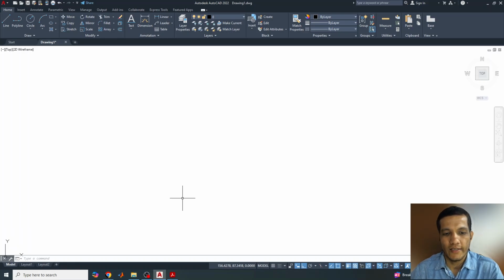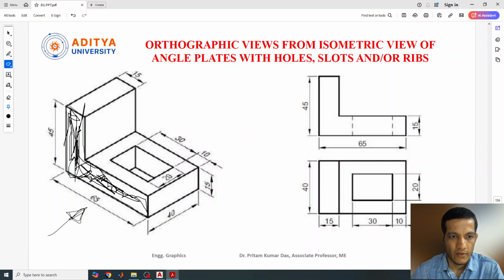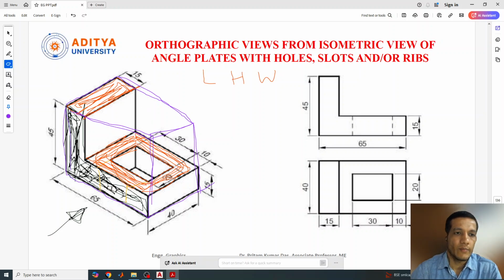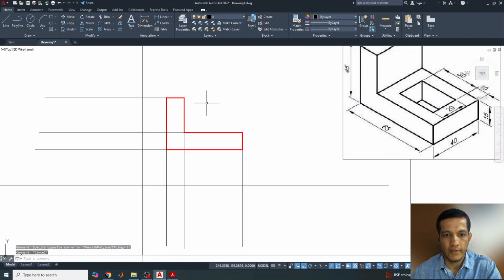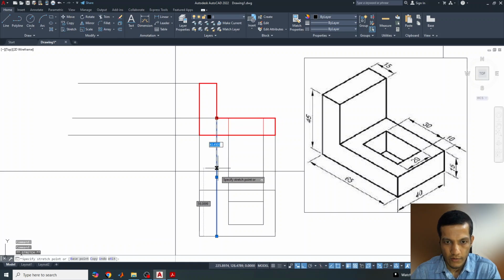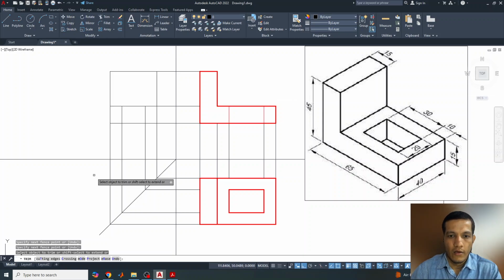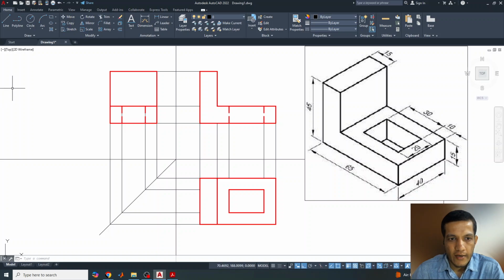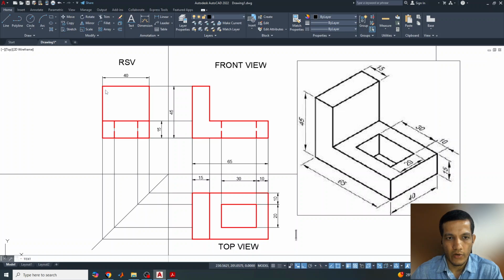Lecture 76 Orthographic Projection Problem3, Draw Orthographic View from Isometric View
A detail explanation given on Orthographic Projection, and how to draw Orthographic View from Isometric View, in AutoCAD.